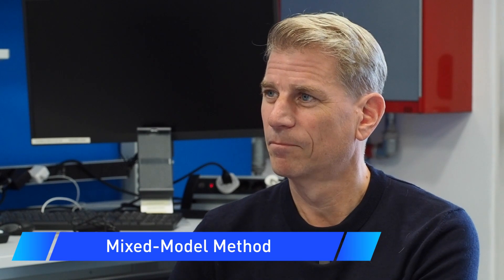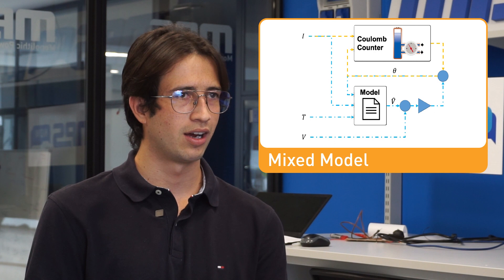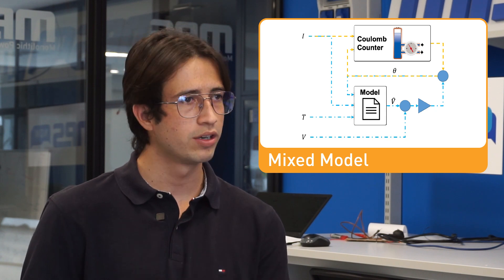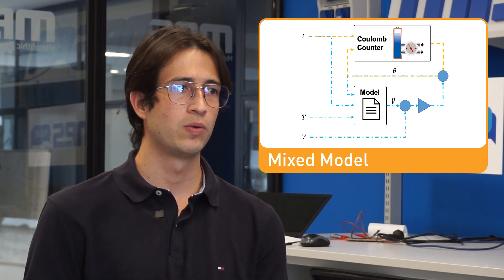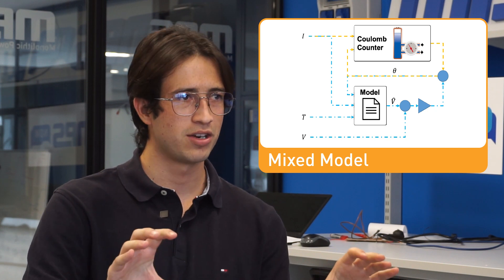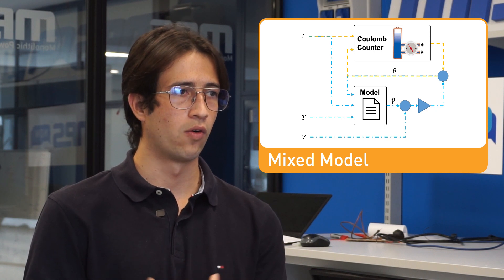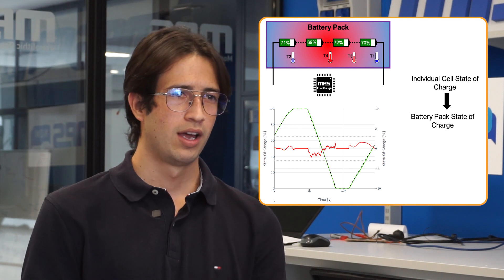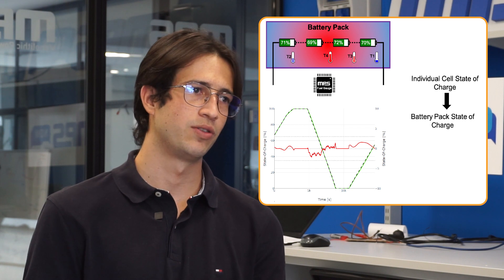State-of-Charge Estimation Methods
A battery management system consists of three ICs: the battery monitor and protector, the microcontroller (MCU), and the fuel gauge. The fuel gauge delivers the state-of-charge (SOC) within a battery management system, which is the remaining capacity left in a battery. This Tech Talk will provide a deep dive into fuel gauges, including traditional fuel gauge methods, SOC vs. analog front end (AFE) accuracy, how MPS fuel gauges improve safety and make calibration unnecessary, and more.